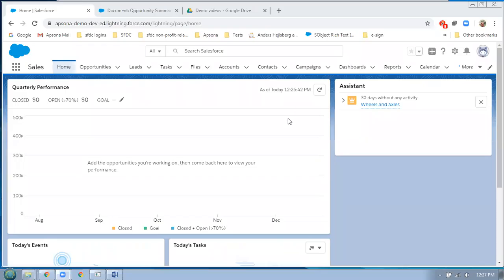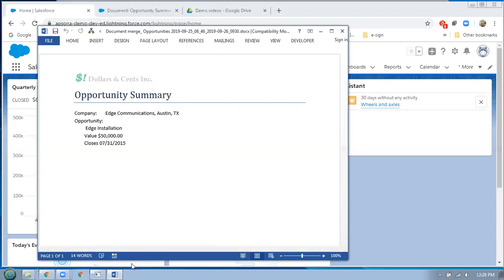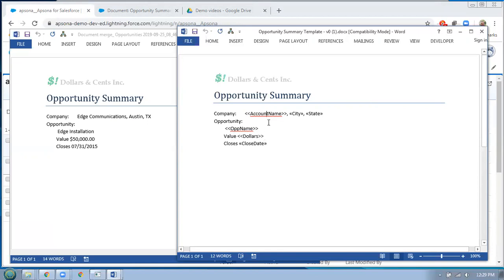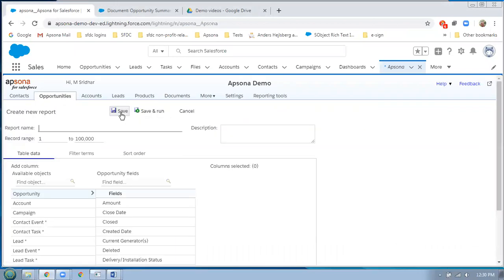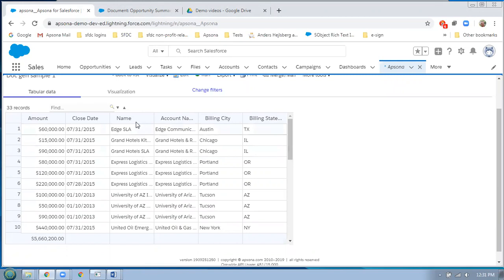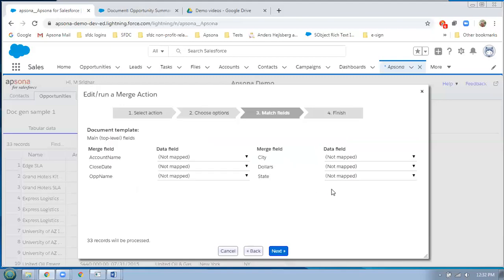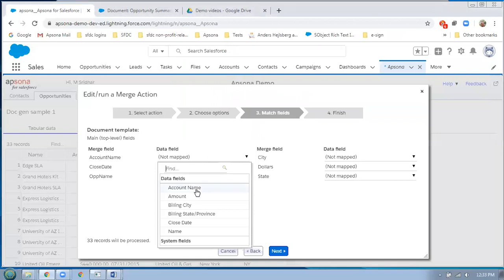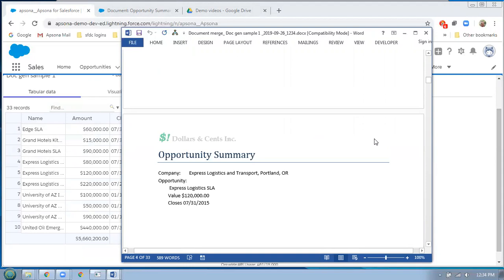Apsona Document Generator Series: Video #1: A short overview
The first in our series on Document Generation for Salesforce using the Apsona Document Generator add-on